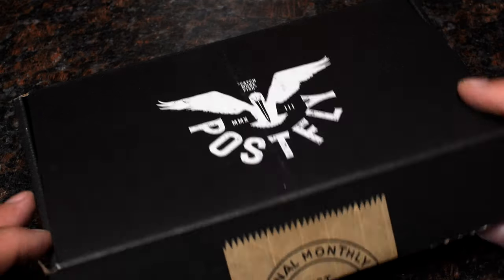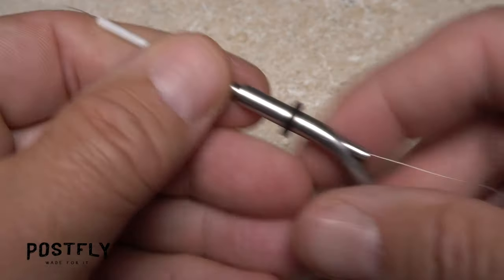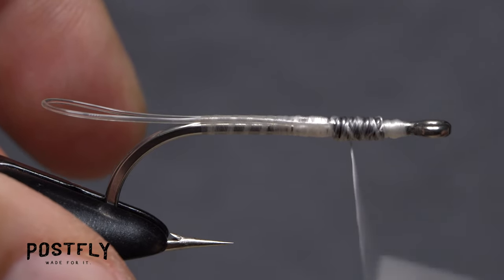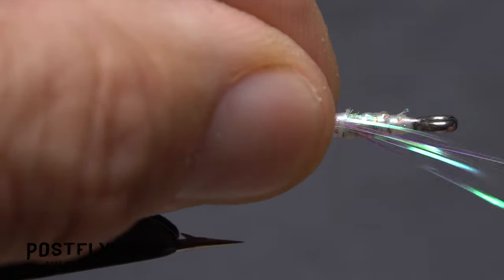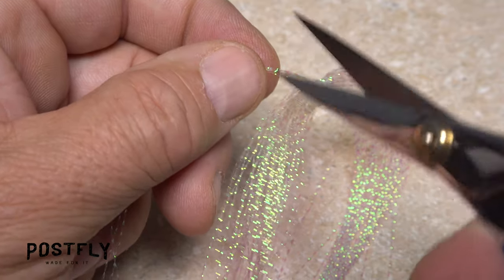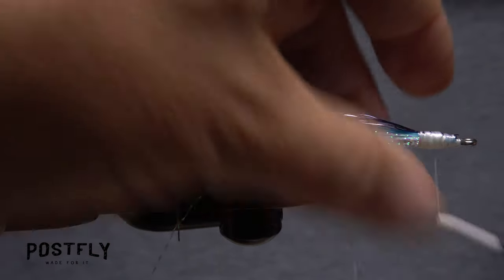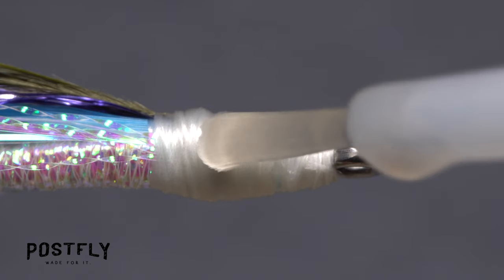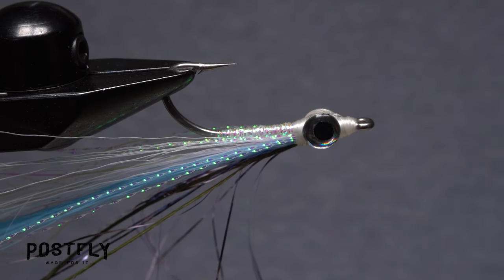Saltwater Streamer: Tying the Big Head Saltwater Fly - Striped Bass SLAYER!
Step by step tying instructions for tying our Big Head saltwater streamer pattern, as featured in our monthly fly tying subscription boxes.